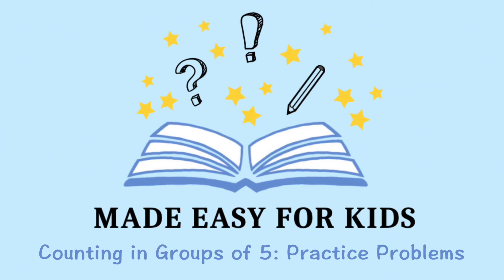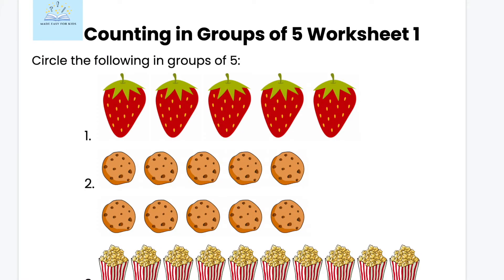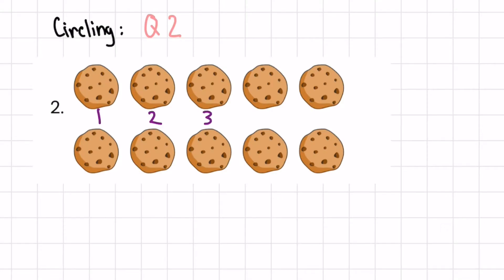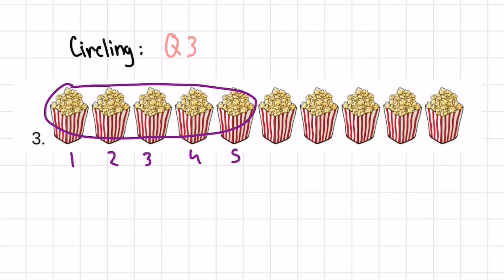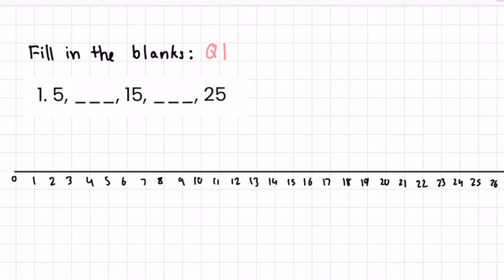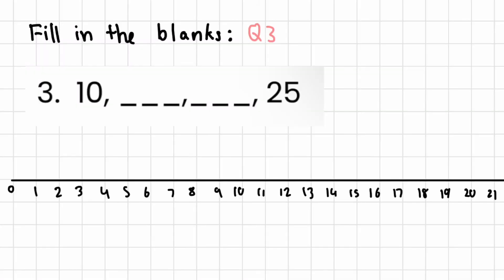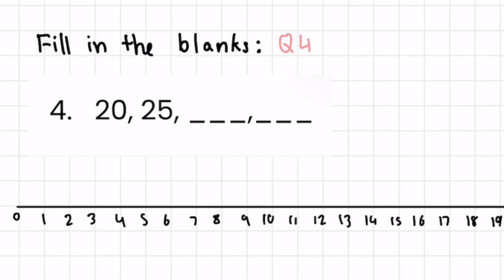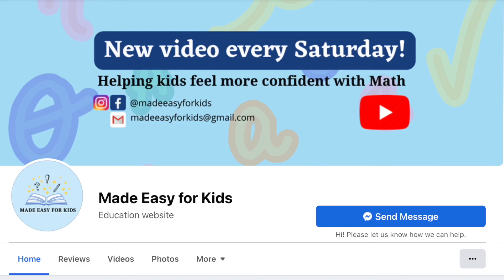How to Count in Groups of 5: Practice Problems | Made Easy for Kids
⭐️ PRACTICE WORKSHEET 1 for this video: (with answers at the bottom of the sheet! More worksheets can be found on our website!)

⭐️ LAST VIDEO - How to Count in Groups of 5

Teacher: Arshia
Editor: Victoria